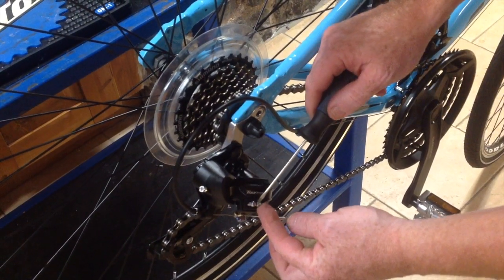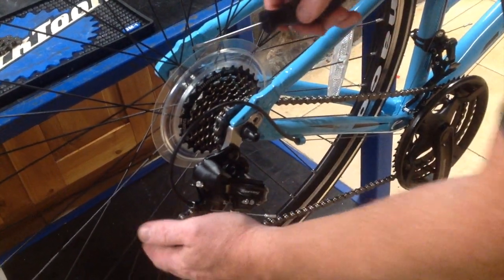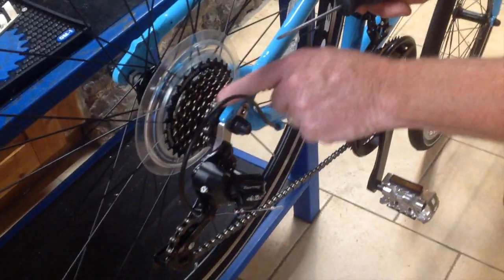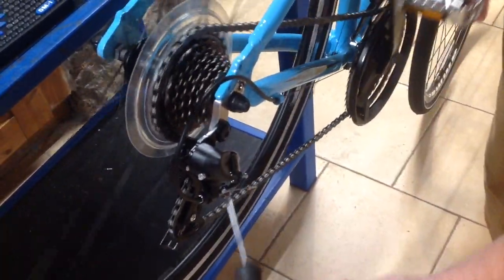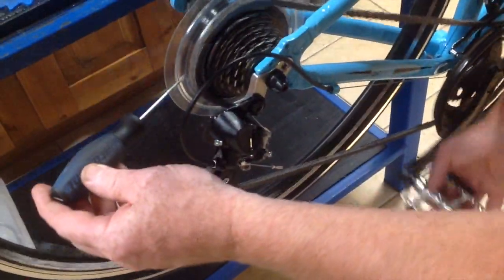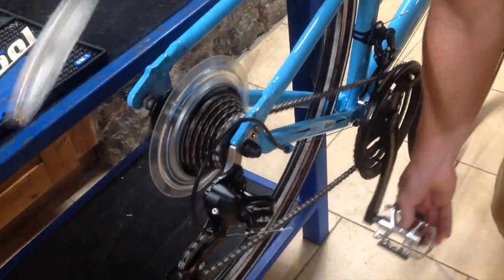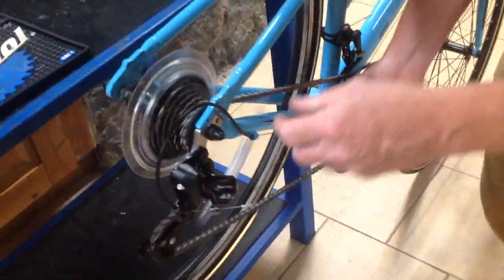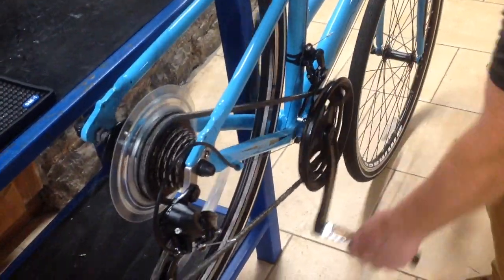The Two Minute Bicycle Mechanic: Ep5 GearsPart2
The  Two Minute Bicycle Mechanic is an introductory course of bicycle mechanic maintenance that gets right to the heart of  fixing and maintaining your bicycle. This is an 8 part series to covers everything from brakes to bottom brackets in two minute no nonsense episodes. Watchout for more uploads from the TMBM coming your way.